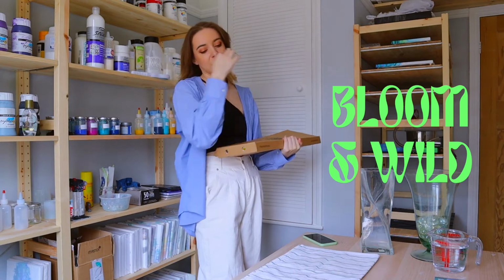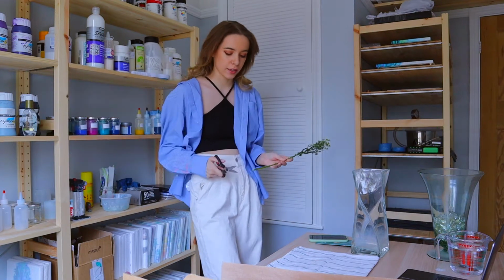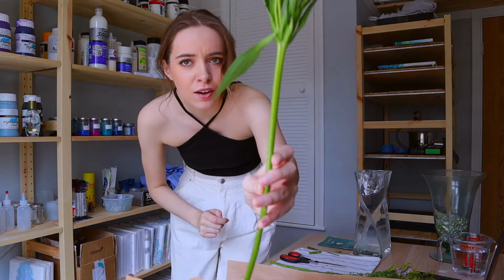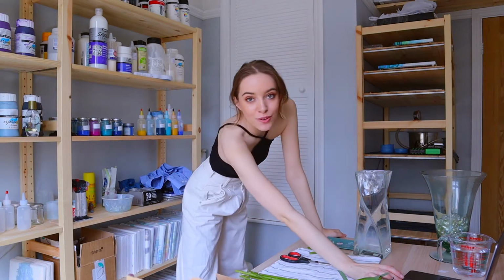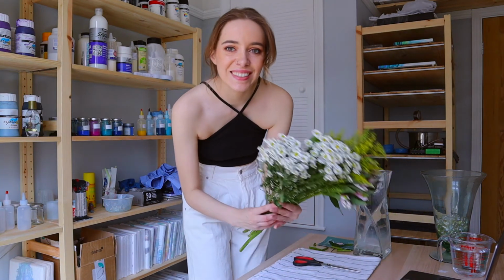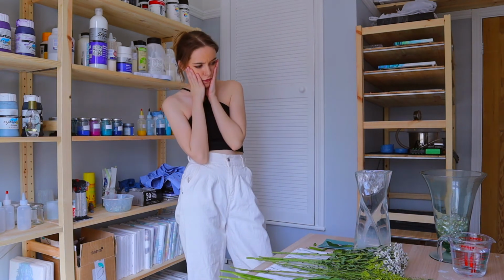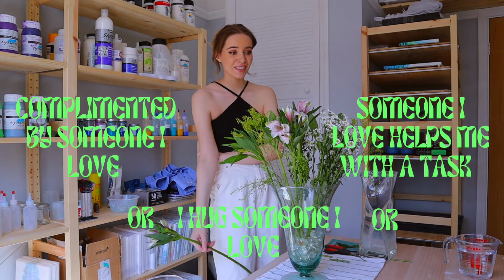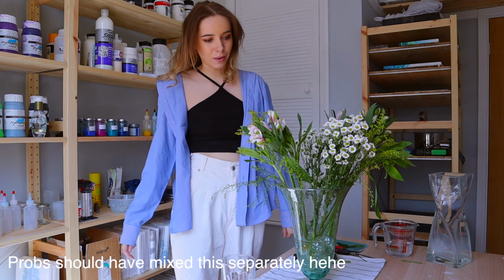GIRL TALK Finding out my love language 〰️ Arranging flowers from Bloom & Wild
Today we're having a little bit of girl talk and taking a quiz that takes you through the 5 love languages! All the while attempting to arrange flowers from Bloom & Wild to add some more ✨spice✨